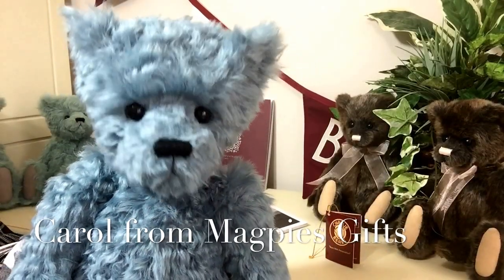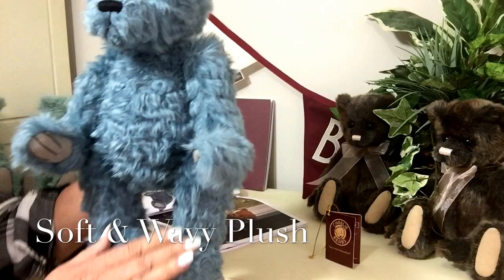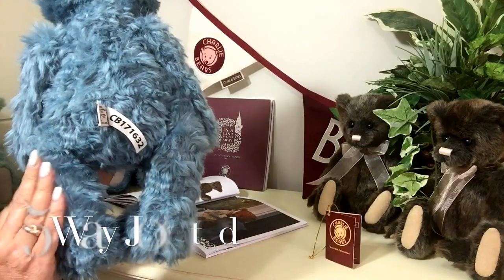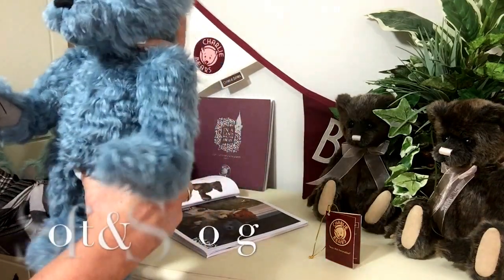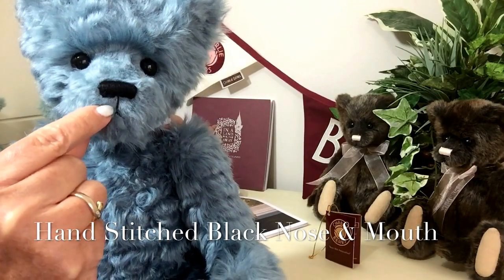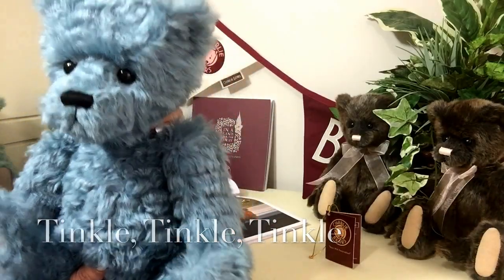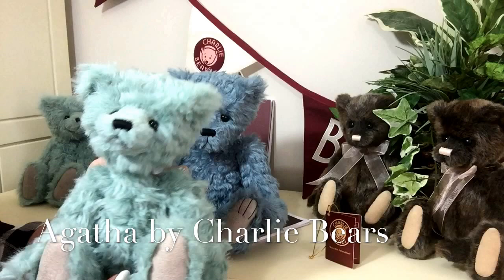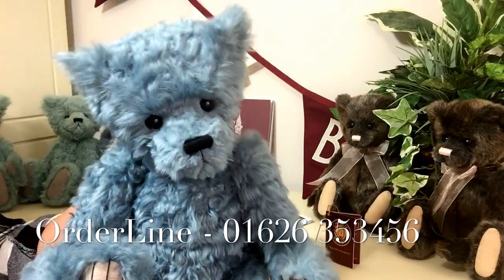Charlie Bears Wyatt the teddy bear CB171632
Wyatt a traditional teddy bear from the 2017 Collection "IN A LAND FAR, FAR AWAY" by Charlie Bears CB171632 and available on our